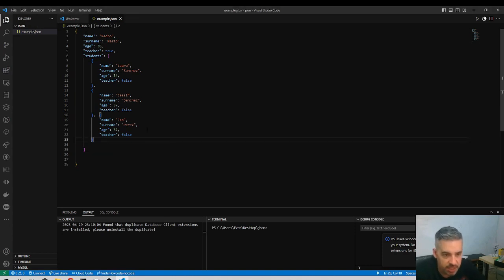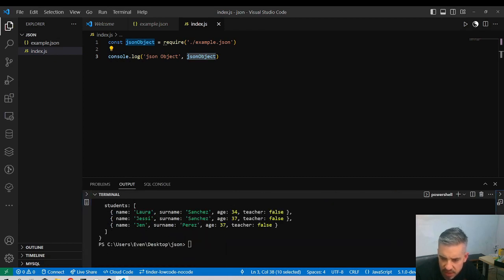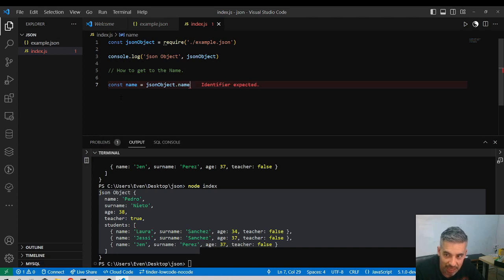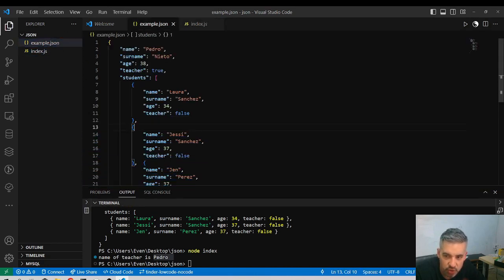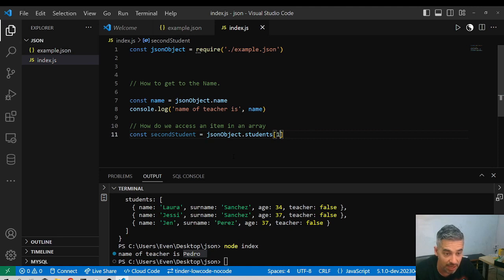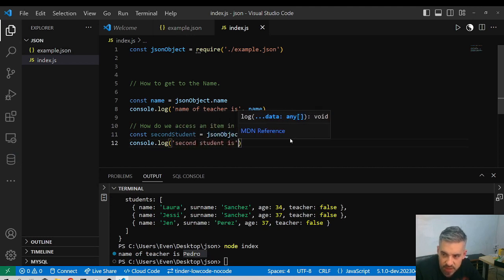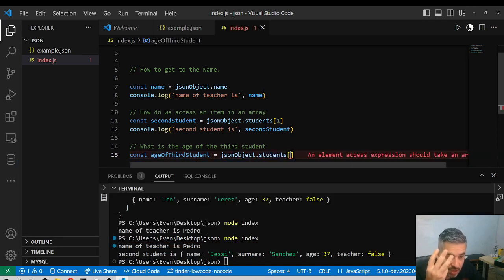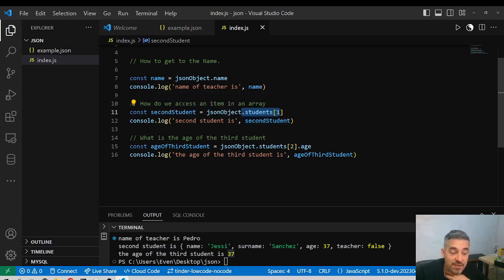21 JSON Objects access to data | N8N | BOTS AND AUTOMATIONS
Full tutorial of N8N (2023)